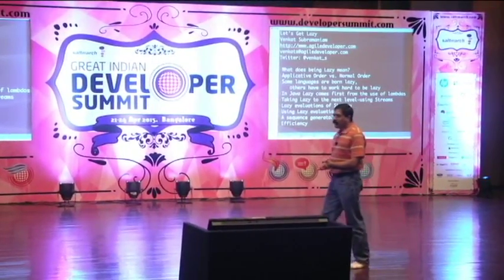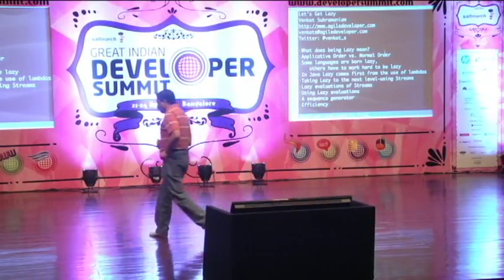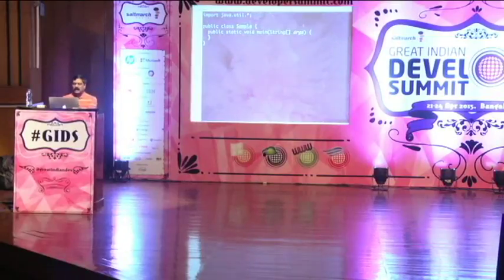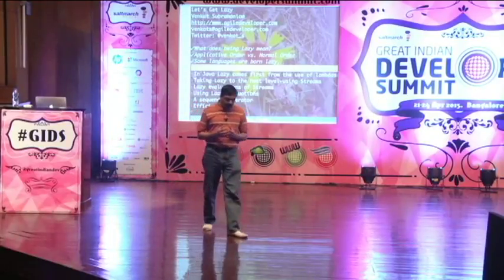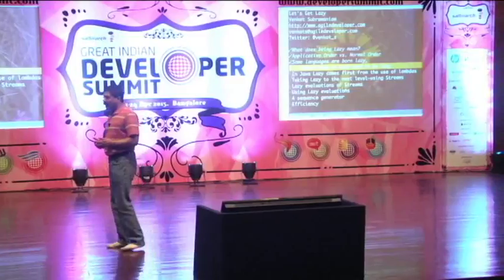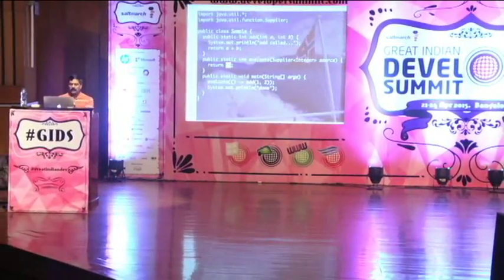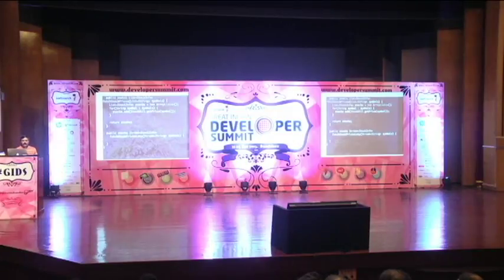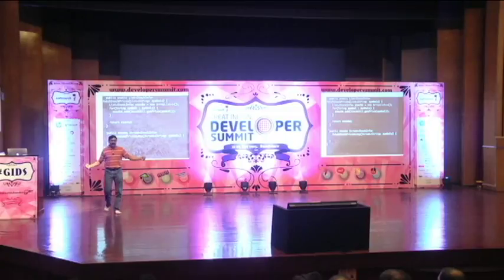Let's Get Lazy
How can big data or highly responsive applications scale to the increasing demands for speed and short response time? Adding more servers to the cluster is not the answer. The smartness comes from being lazy as laziness can translate to efficiency and scalability. In this presentation we will learn about what lazy evaluation is, explore some data structures and APIs that promote lazy execution, and tie it back into scalability and efficiency.